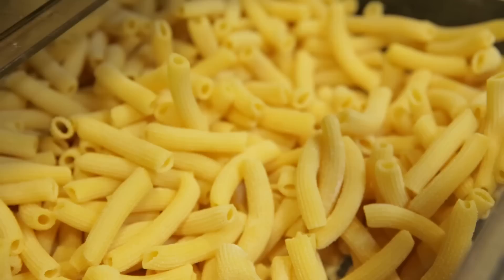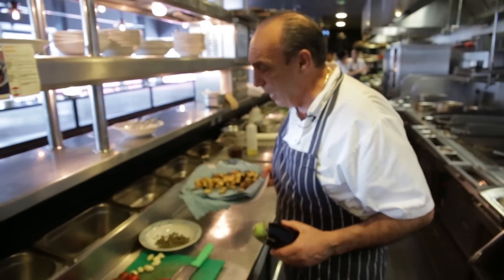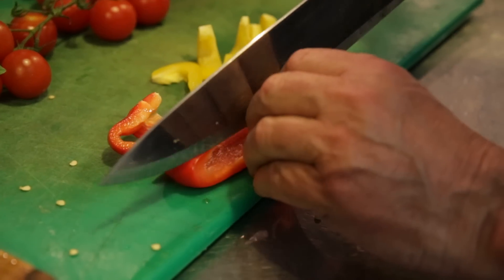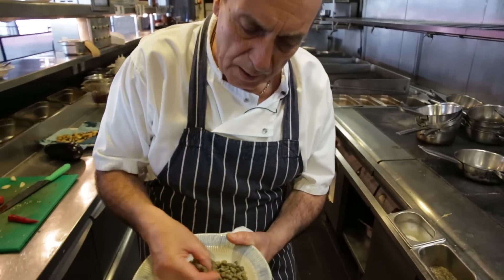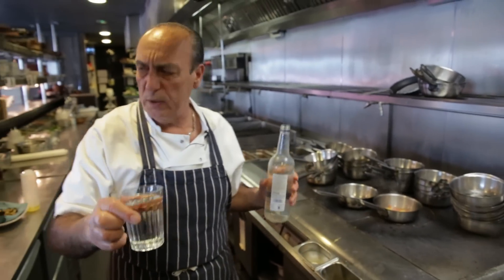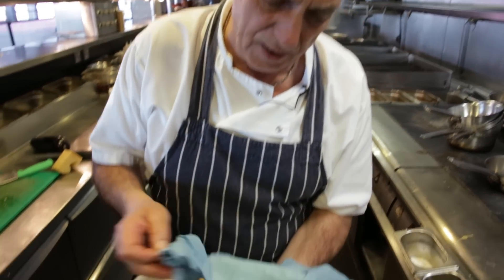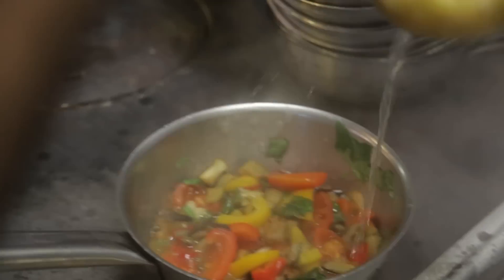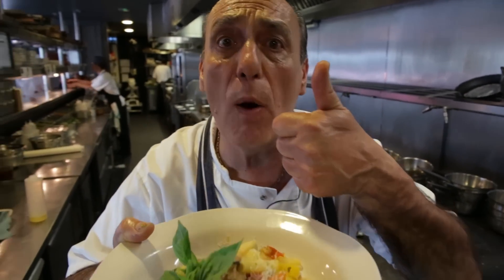Pepper & Eggplant Pasta Recipe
Hello lovely people of YouTube!

Cooking once again in Jamie's Italian Stratford, Gennaro teaches you to create a fresh and simple pepper and aubergine pasta.